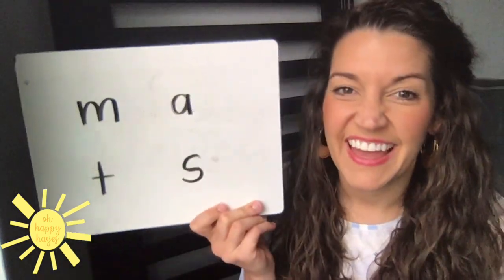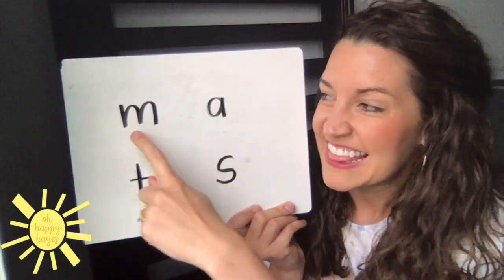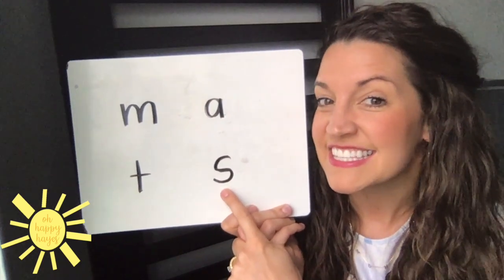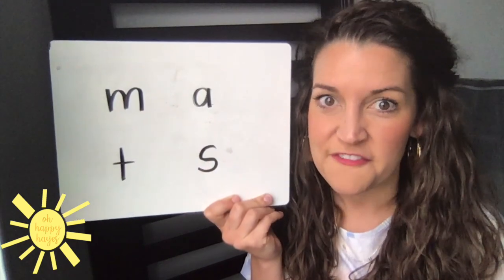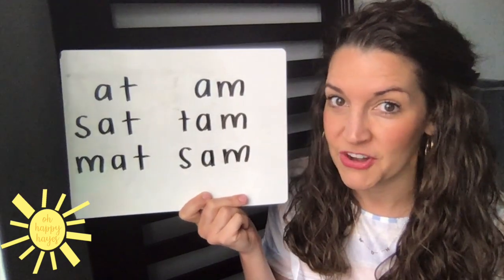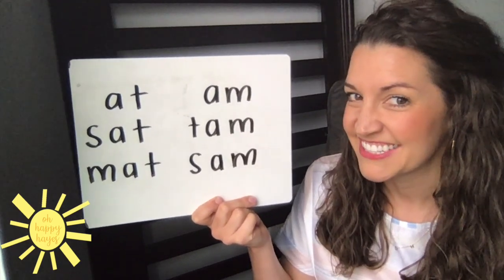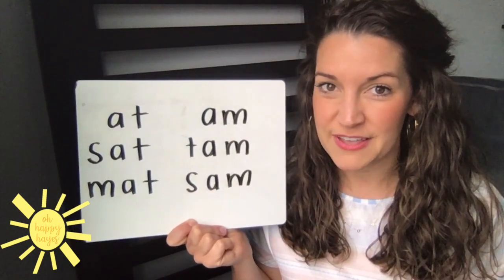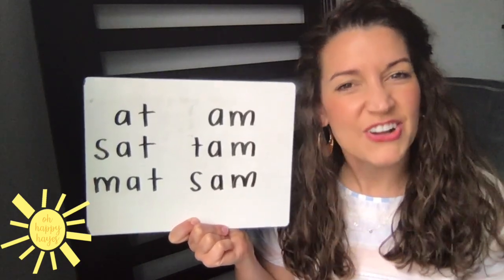Fun, Engaging Letter Sound Lesson for Kids (m, a, t, s): Learn to Read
Mrs. Hayes teaches young learners to start reading!  With a fun letter sound song and game, your child will practice four sounds (m, a, t, s) and then learn to blend them together to read words!